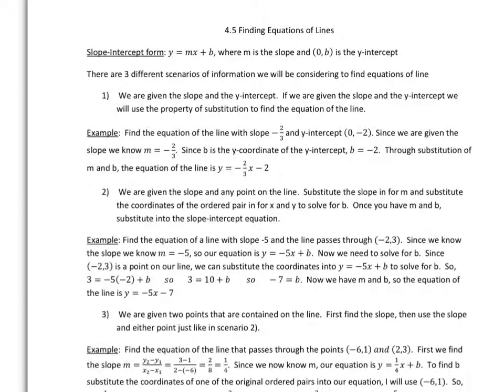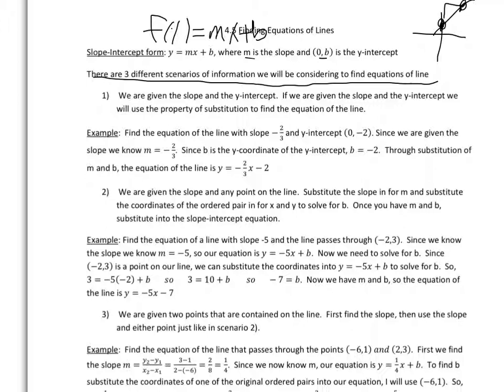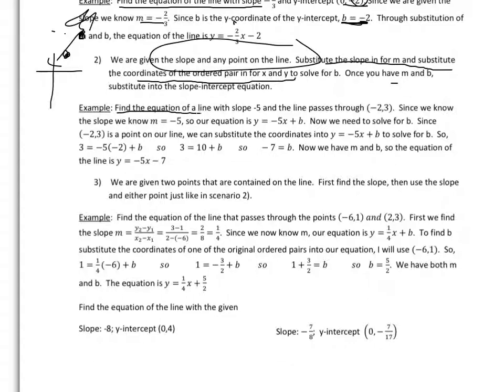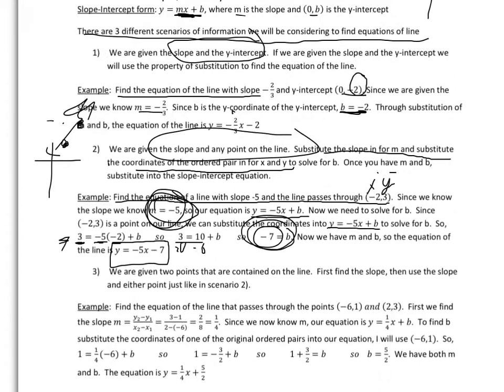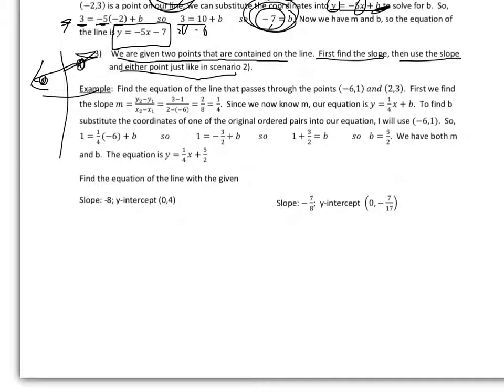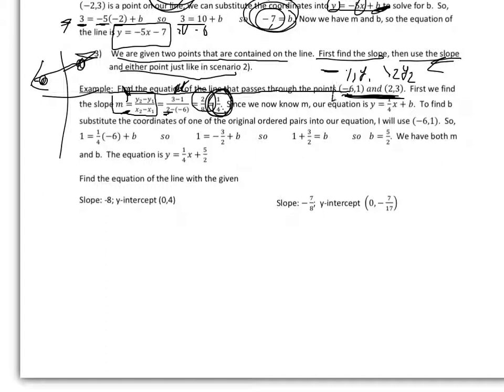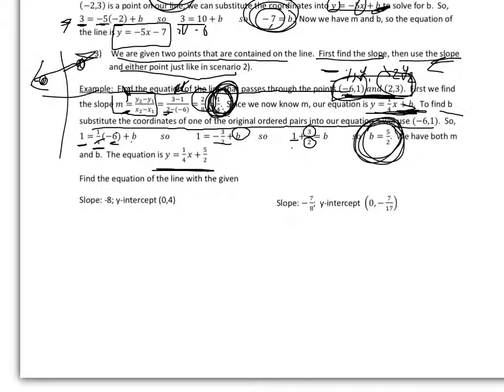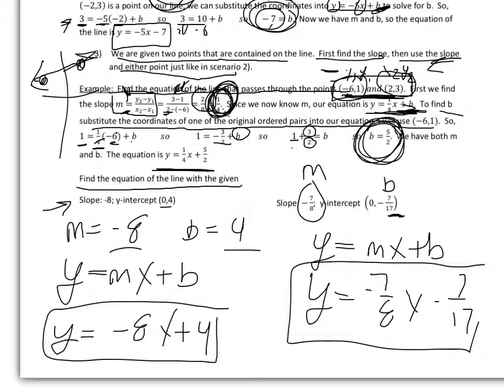Math 88/89 4.5 Equations of Lines pt. 1